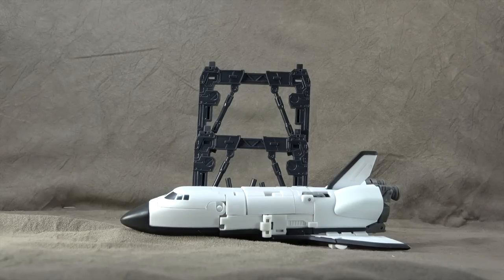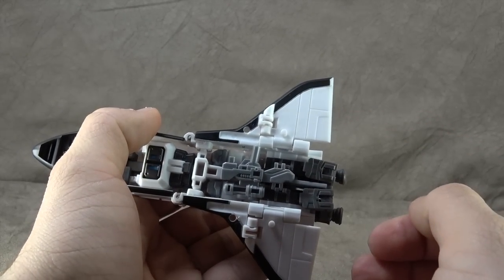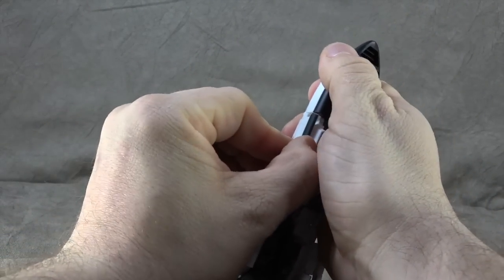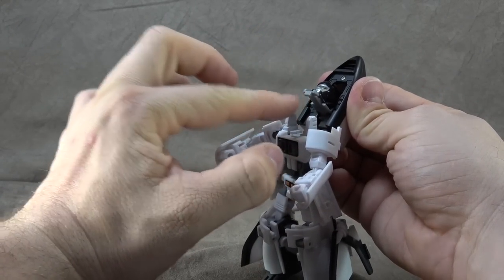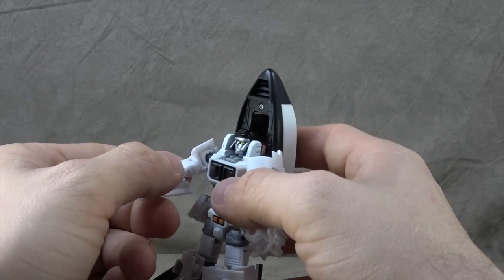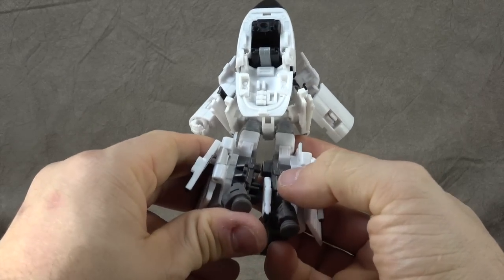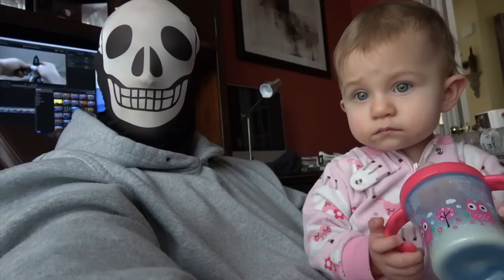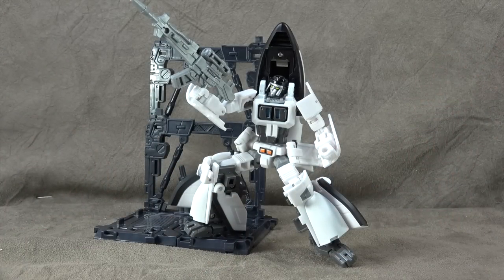Action Toys Machine Robo Shuttle Robo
This is a review of Action Toys Machine Robo Shuttle Robo .  where we take a look at the figure, accessories, and talk about bringing the baby for cute points.

Thanks Again!!!